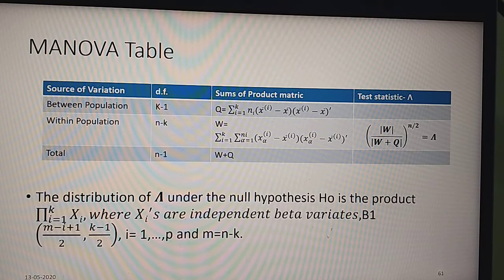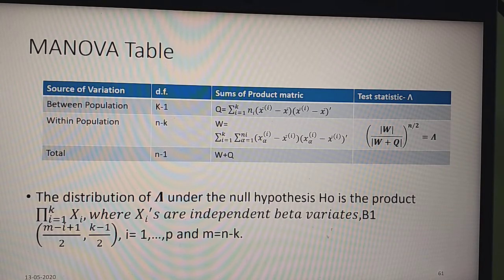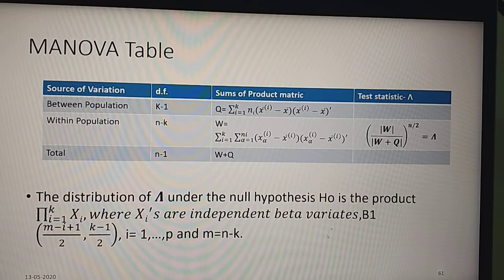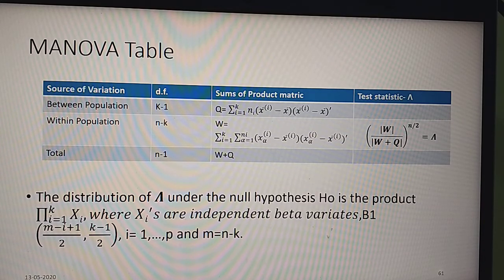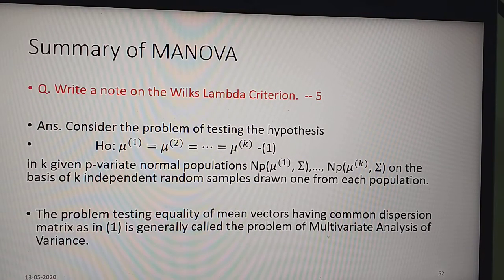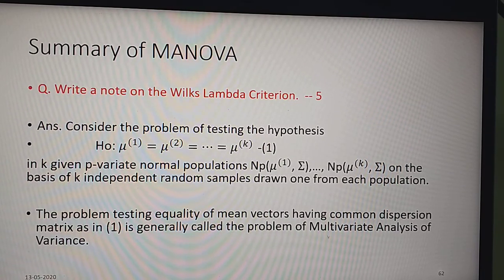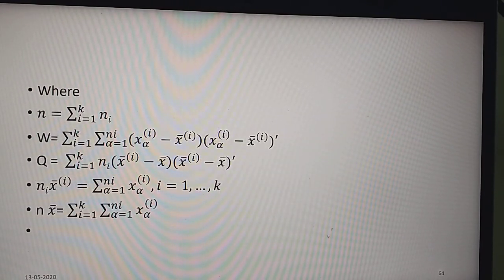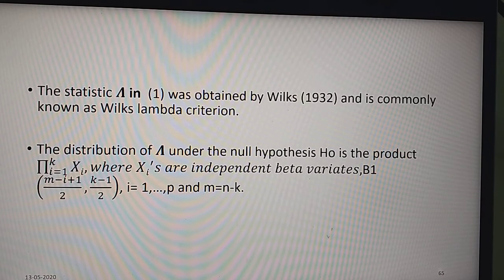Wilks Lambda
Lecture 13